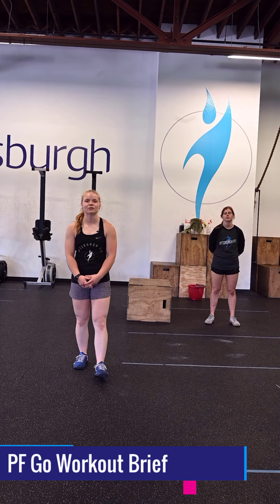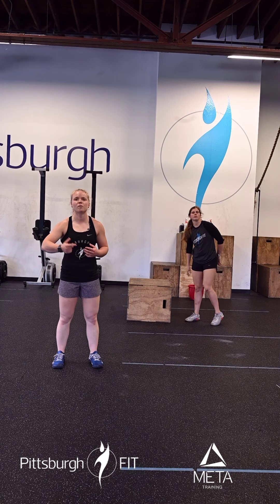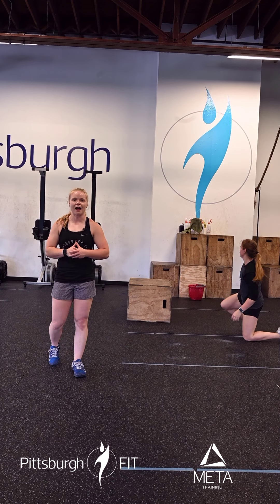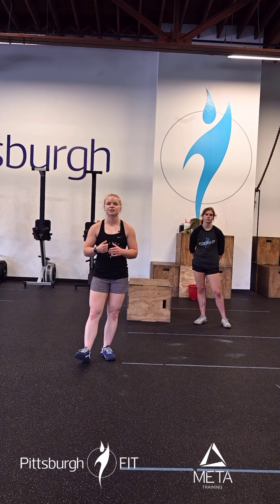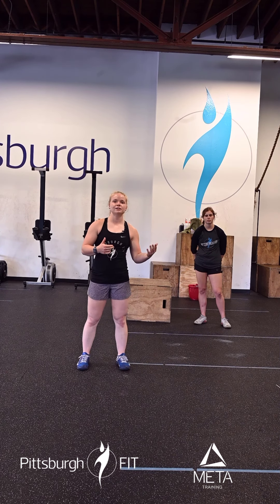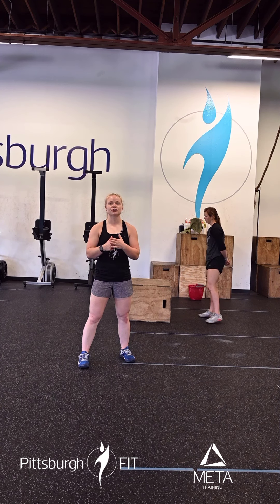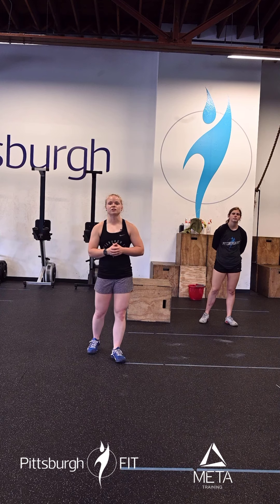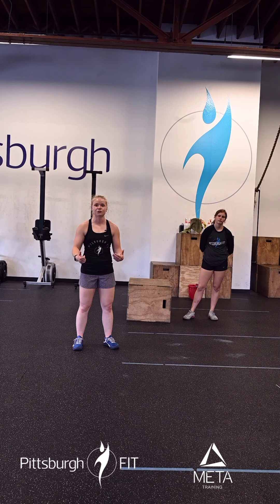PF Go Workout 56 3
All progress takes place outside the comfort zone. – Michael John Bobak

WARMUP

2 Rounds

10 Cal Cardio

10 Step Ups

10 Up Downs

2 Rounds

10 P/A Hangs

10 Pulsing Supermans

10 Ring Row

EXTENDED WARM-UP

3 SETS*

5 Kip Swings

3 Kip Swing + Hip Drive

3 Kipping Pull-ups

*Between each Set complete 3 Burpee Tall Box Jumps.

WORKOUT

FOR TIME

1000/800m Row or 2000/1600m Bike

80 Burpees

60 Pull-Ups

40 Box Jumps (30/24)

500/400m Row or 1000/800m Bike

40 Up-Downs

30 Ring Rows

20 Box Jump Overs (24/20)

-Time Cap 28:00-

PittsburghFIT.com/Go